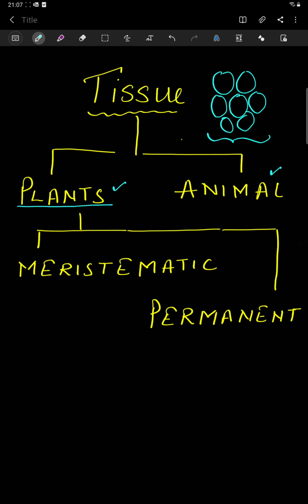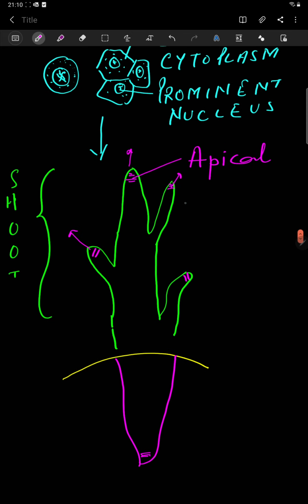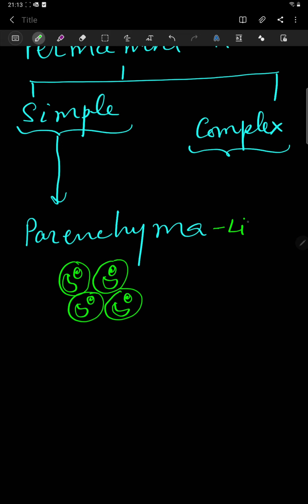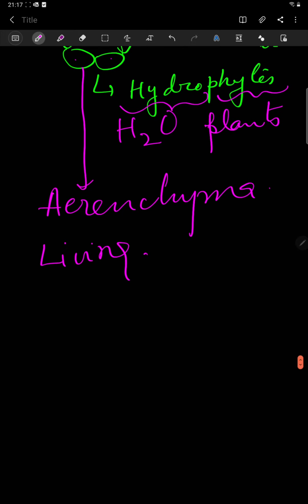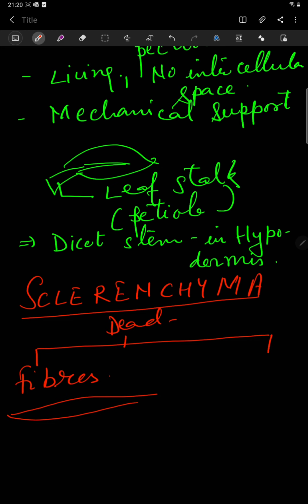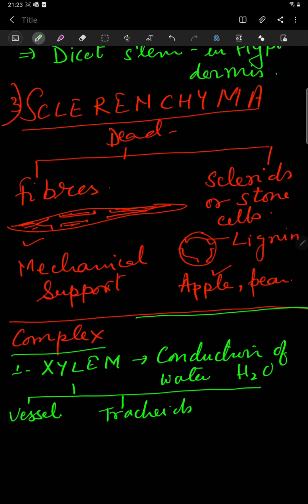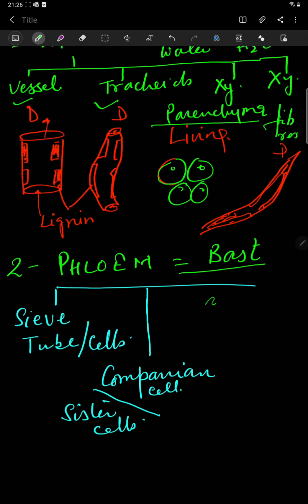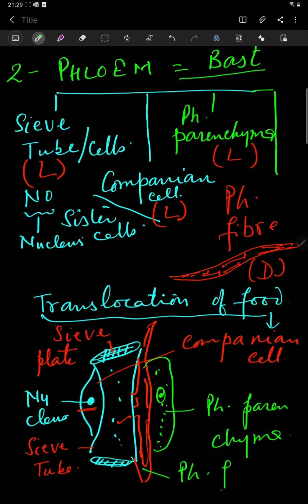PLANT TUSSUE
TYPES OF TISSUE - THEIR FUNCTION AND DIAGRAM
MERISTEMATIC ,PERMANENT, PARENCHYMA , CHLORENCHYMA ,ARENCHYMA , COLLENCHYMA - PECTIN , SCLERENCHYMA - FIBRES , SCLERIDS.
COMPLEX TISSUE - XYLEM AND PHLOEM